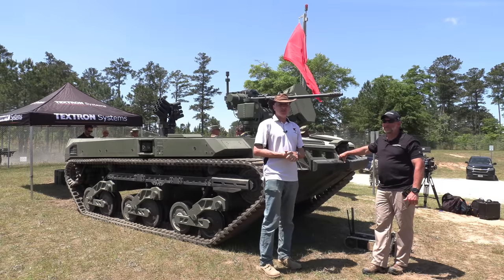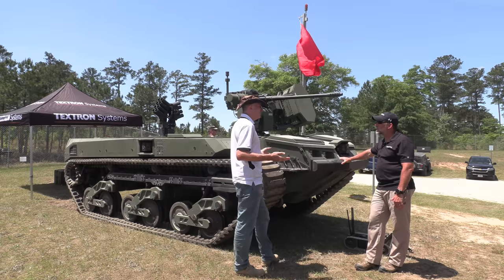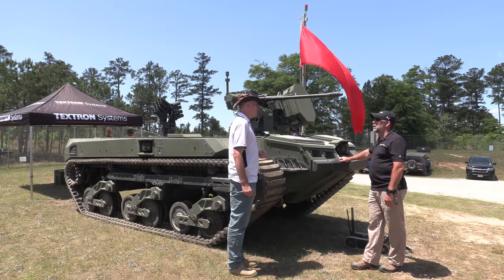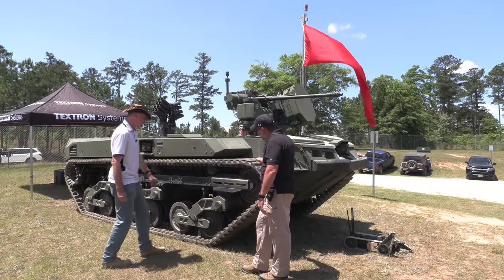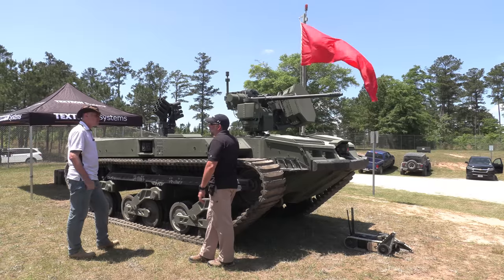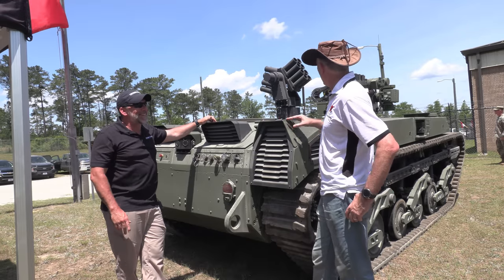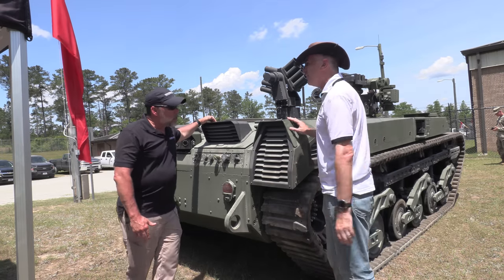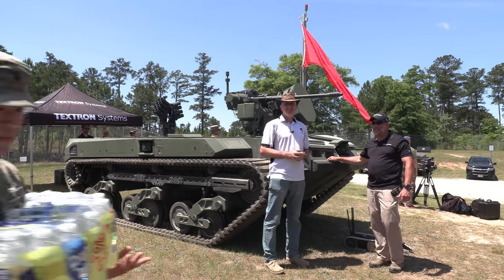Inside the Chieftain's Hatch Snapshot: "M5" Robotic Combat Vehicle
Textron is submitting what it's terming its "M5" to meet US Army requirements. This particular one is optimised for the Counter-UAS role (i.e. anti-drone configuration, in plain English).

Clark Lindner gives me the low-down.